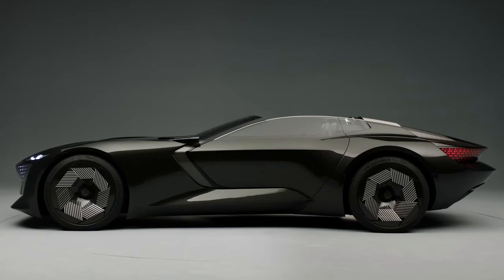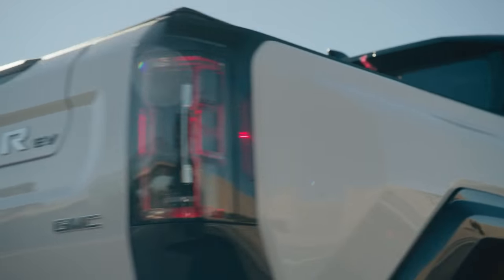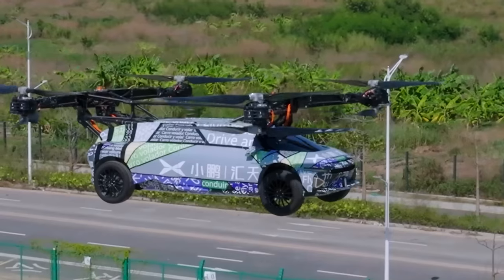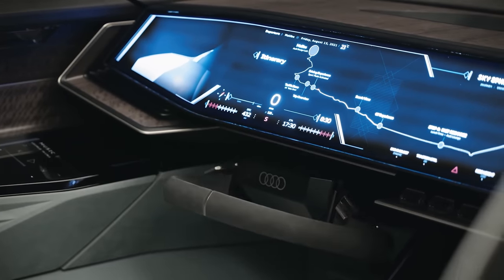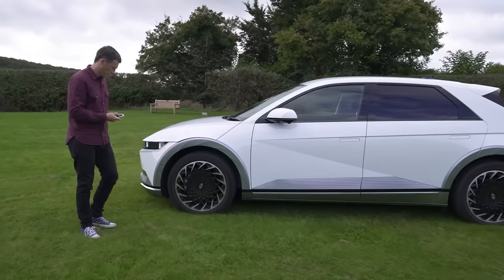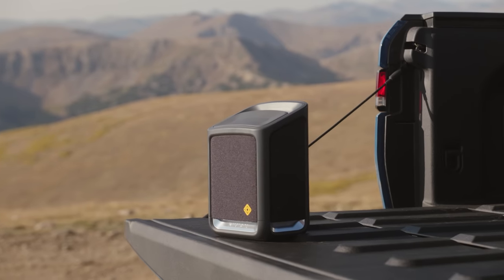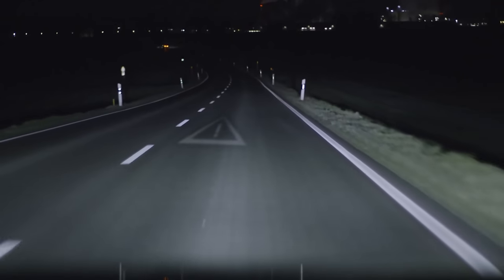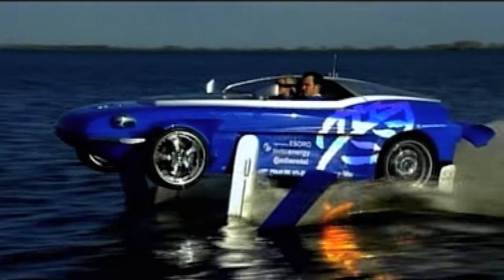The BEST new car gadgets & features of 2023!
When you think of cool car gadgets and tech you’d probably think of the sort of thing you find in any modern car, such as colossal infotainment screens or adaptive cruise control.

But we can assure you there are some cars out there that are well and truly breaking the mould… And we’ve pulled together a list of our favourites!

Trust us, some of the gadgets in this list are seriously ground-breaking. From a BMW that can change its colour at the touch of a button, to an all-electric pick-up with a full kitchen built in, this is the only video you need to discover the most incredible car gadgets! Oh, and of course, there's a flying car in there for good measure, too.